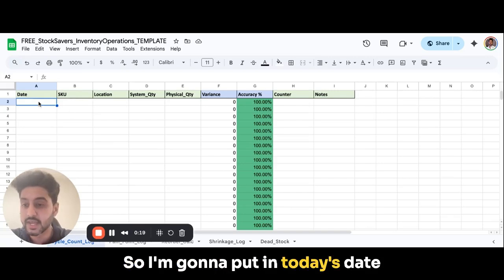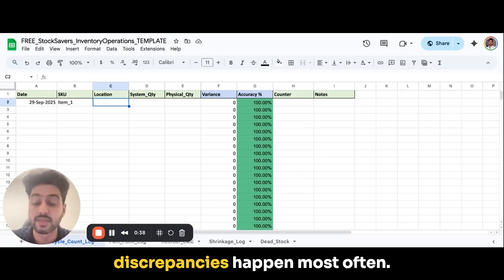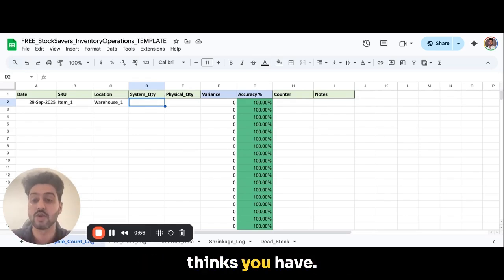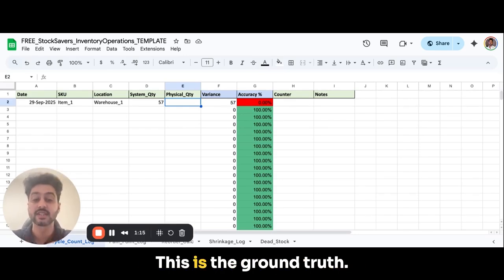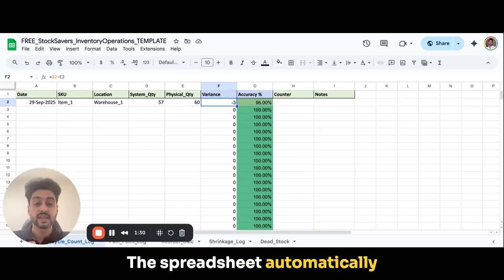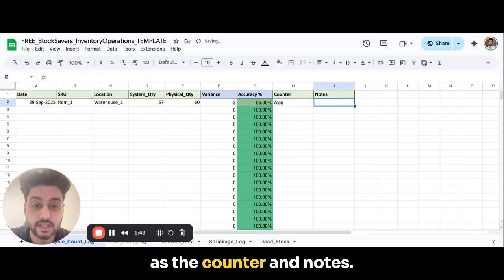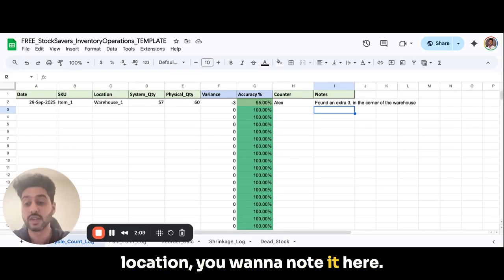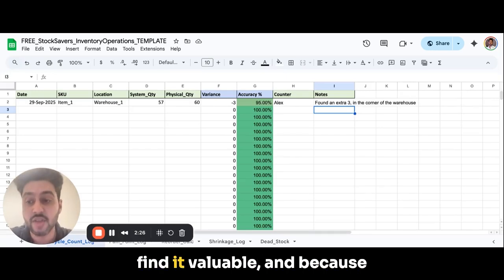How Cycle Counting Will Save Your Business (and Sanity) - FREE Excel Template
👉 Download this Cycle Count Log template + 4 more free tools

In this video, I’ll show you step-by-step how to use a Cycle Count Log to spot and fix inventory errors before they cost your business money.

By the end, you’ll know exactly how to run cycle counts, record your results, and keep your stock accuracy high without shutting down operations.